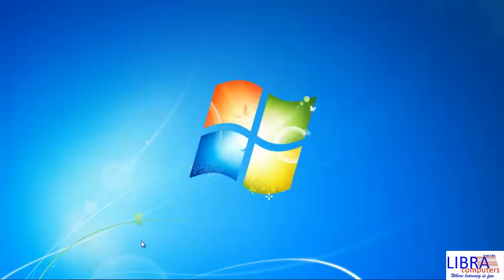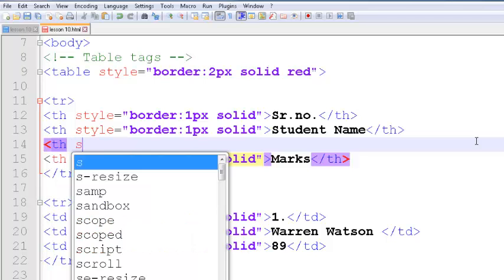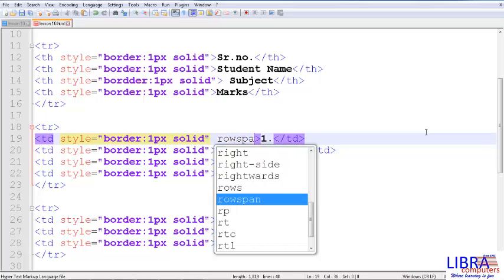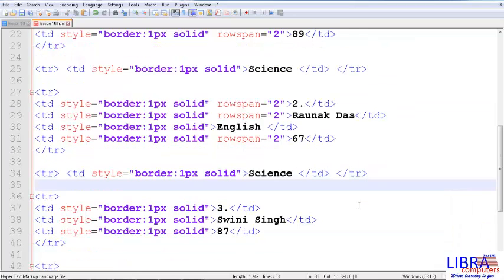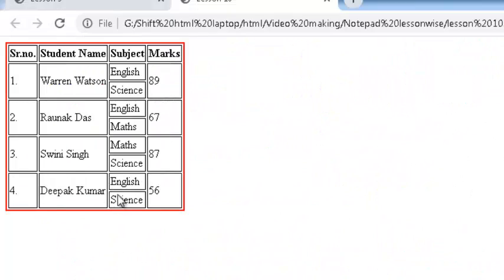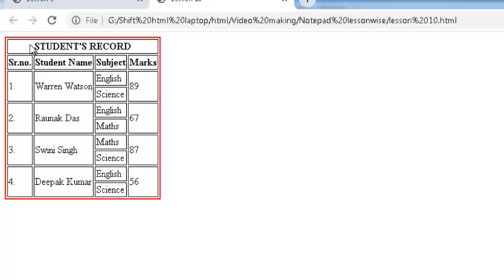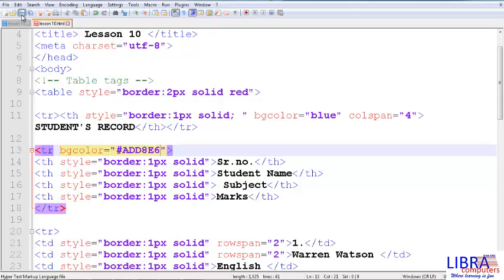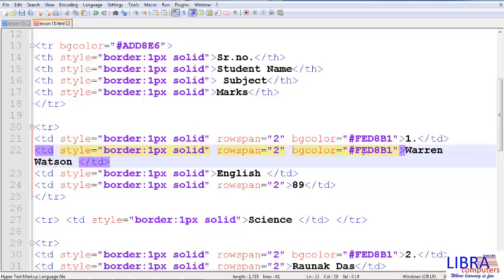Designing Table using its attributes | HTML 5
Hi friends.
Welcome to the video tutorial sessions on HTML 5 by Libra Computers.
We will continue today learning about the Table Tag attributes.
As discussed in last session, table can be used in various different ways in a webpage based on the website designer’s ideas. In this video we will understand how to use more features of table using its attributes.
We are going to learn the code required to modify the table we had designed in the last session. Concepts covered here will be, the use of Rowspan and Colspan, and also see how to apply background color to the individual cells as well as the entire table.